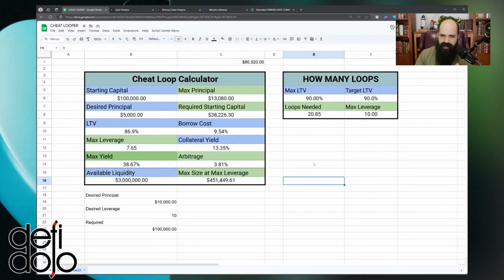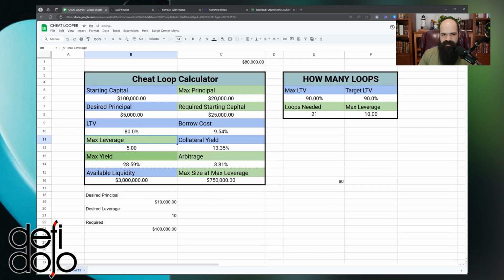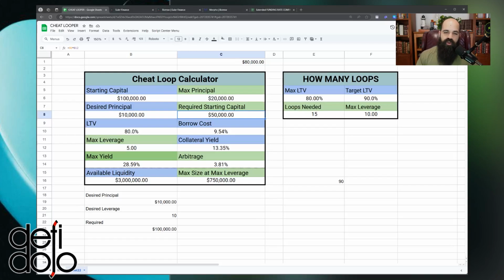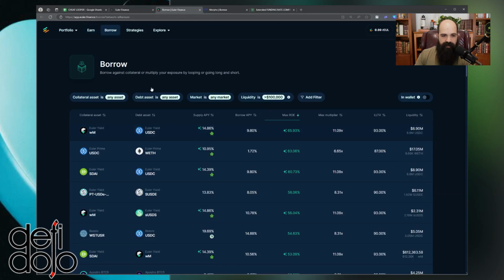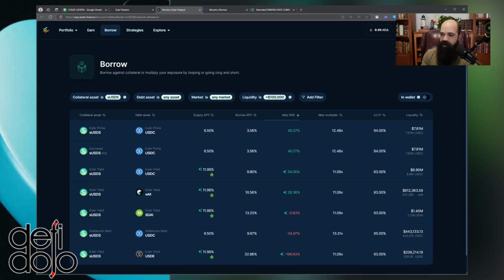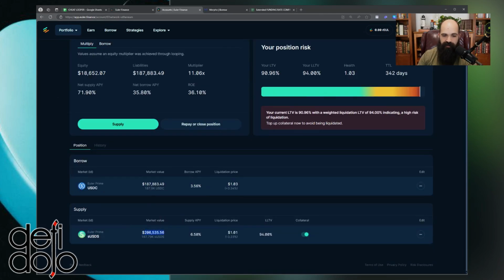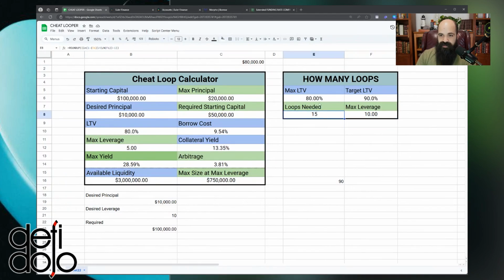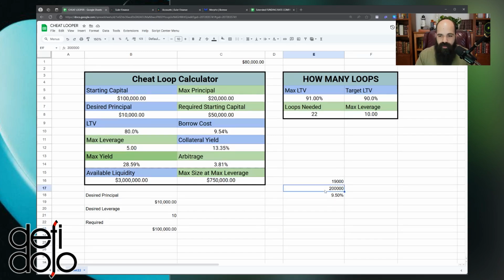Must Know DeFi Strategy: Cheat Looping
⟦ LINKS ⟧

I go way more in depth about this in my private community with exclusive opportunities, Join DeFi Dojo Discord (Premium)

⟦ CHAPTERS ⟧